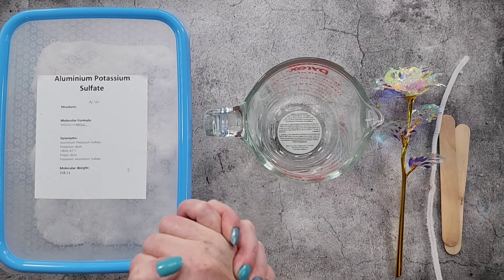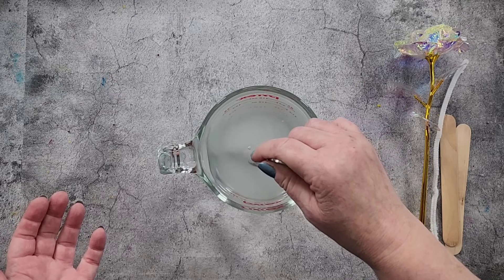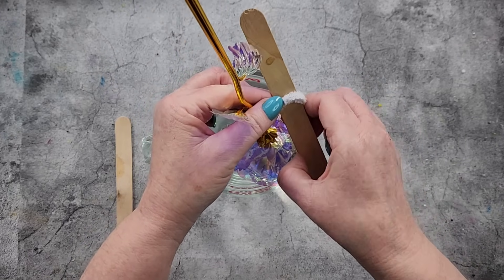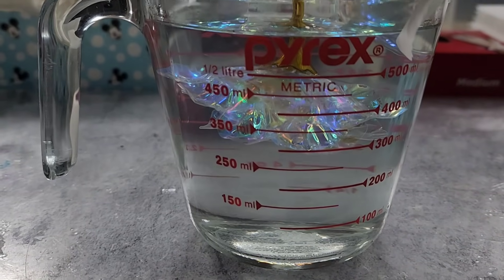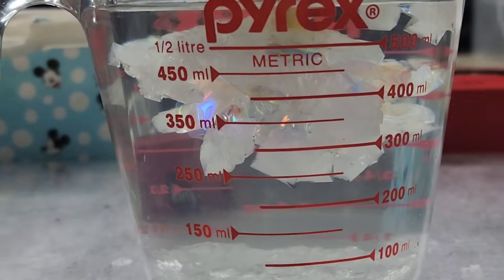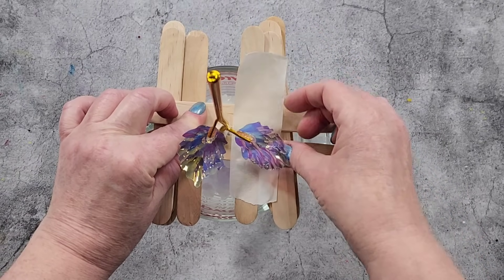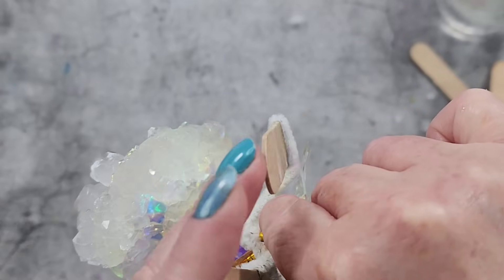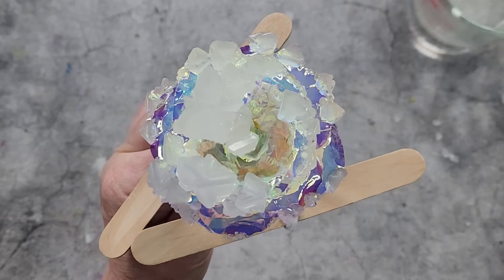#1932 OMG! I Grew An Alum Crystal Rose In Only 12 Hours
How to grow crystals using Potassium Aluminium Sulphate

Here's the link to the Alum crystal powder I used: